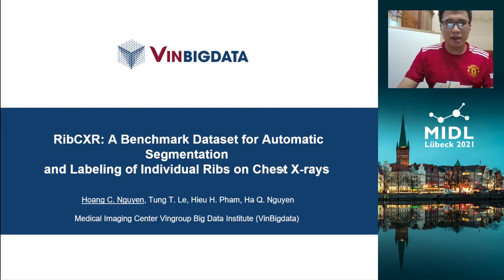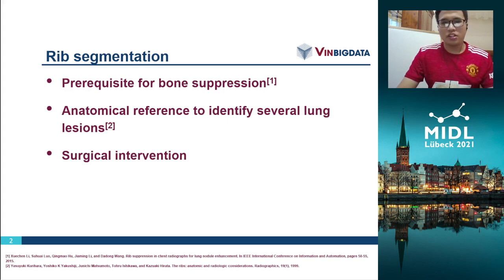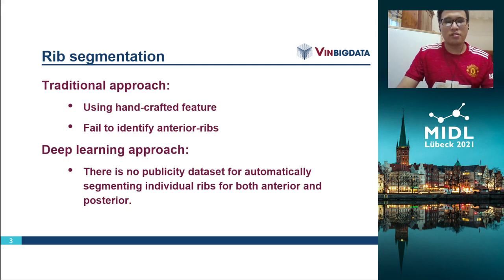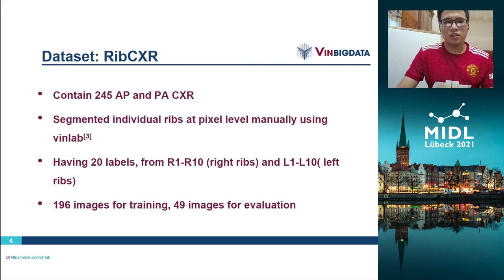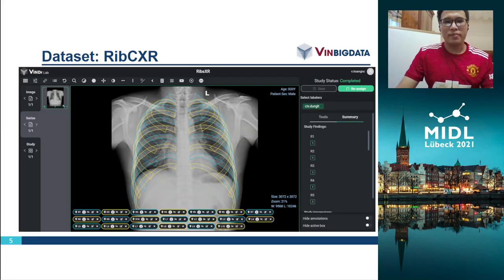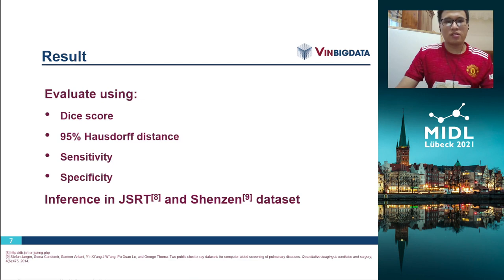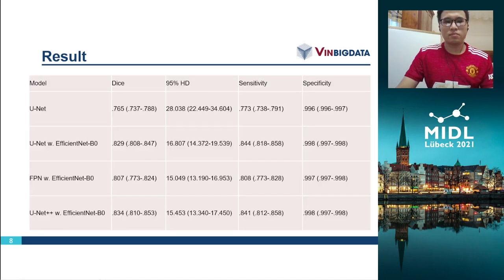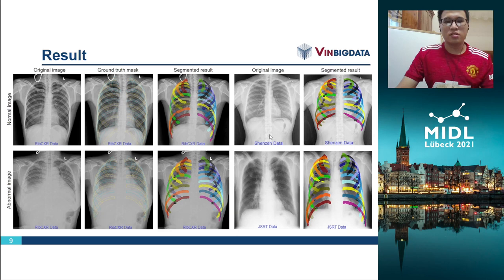MIDL 2021, A5, Nguyen et. al., Short Oral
A5 - VinDr-RibCXR: A Benchmark Dataset for Automatic Segmentation and Labeling of Individual Ribs on Chest X-rays

Hoang Canh Nguyen, Tung Thanh Le, Hieu Pham, Ha Quy Nguyen

Abstract: Segmenting and labeling correctly the individual ribs from chest radiograph (CXR) are of significant clinical value for several diagnostic tasks. Developing automatic deep learning (DL) algorithms for this task requires annotated images of the ribs at pixel-level. However, to the best of our knowledge, there exists no such public datasets as well as benchmark protocols for performance evaluation. To solve this problem, we establish a new CXR dataset, namely VinDr-RibCXR, for automatically segmenting and labeling of individual ribs. The VinDr-RibCXR contains 245 posteroanterior CXRs with corresponding segmentation annotations for each rib provided by human experts. Furthermore, we train the state-of-the-art DL-based segmentation models on 196 images from the RibCXR and report performance of those models on an independent test set of 49 images. Our best performing DL model (i.e., Nested U-Net with EfficientNet-B0)  obtains  a  Dice  score  of  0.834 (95% CI, 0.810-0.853). The  sensitivity,  specificity  and  Hausdorff distance are 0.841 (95% CI, 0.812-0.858), 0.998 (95% CI, 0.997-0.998), and 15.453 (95% CI, 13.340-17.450), respectively. These results demonstrate a high-level of performance in labeling of the individual ribs from CXRs. Our study, therefore, serves as a proof of concept and baseline performance for future research. The dataset, codes, and trained DL models will be made publicly available to encourage new advances in this research direction.